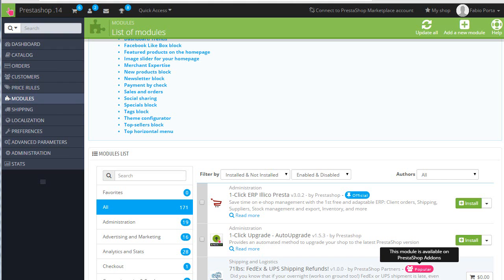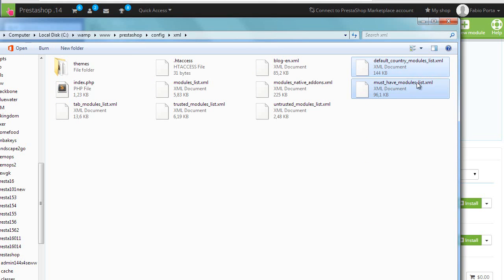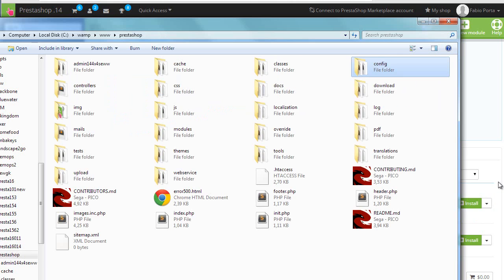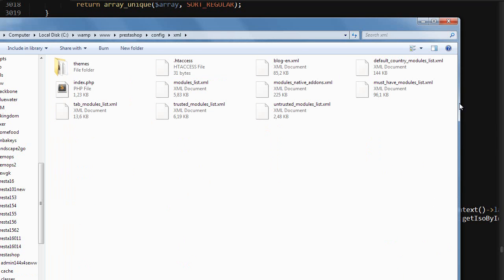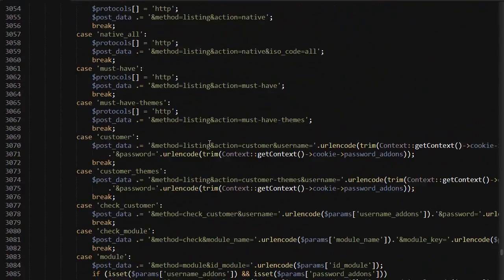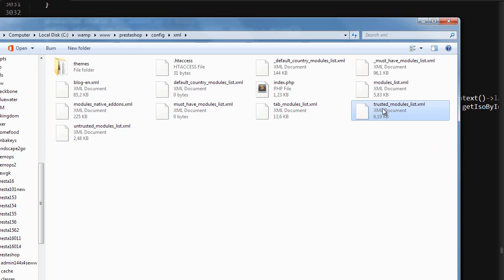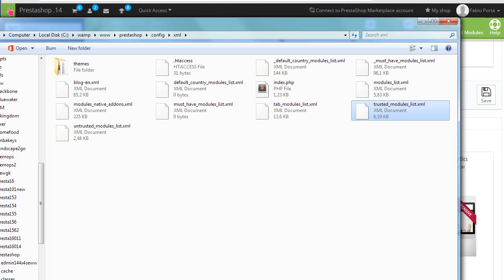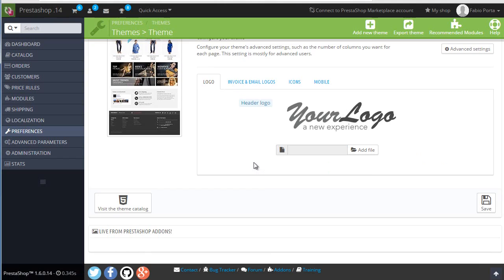[PrestaShop] Remove Modules from the PrestaShop Module List